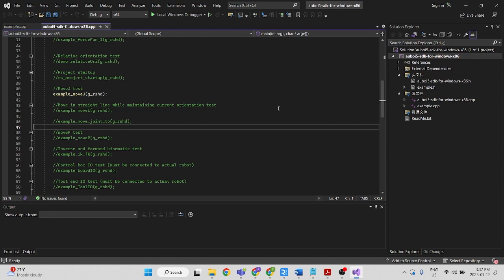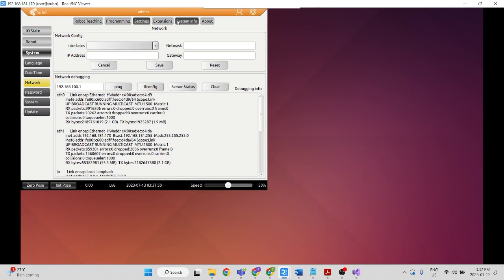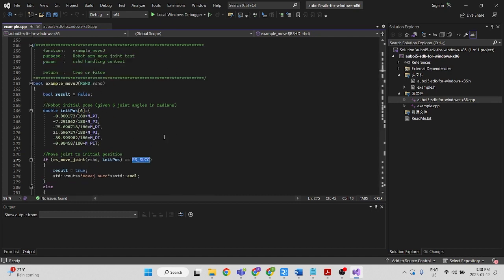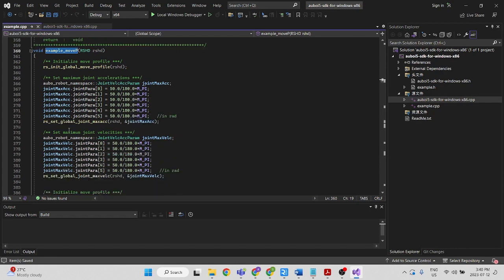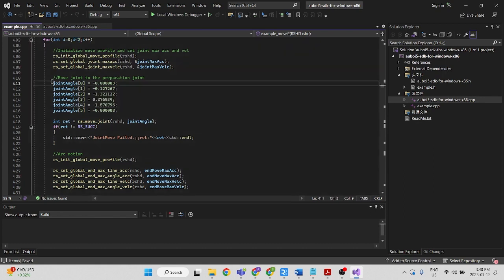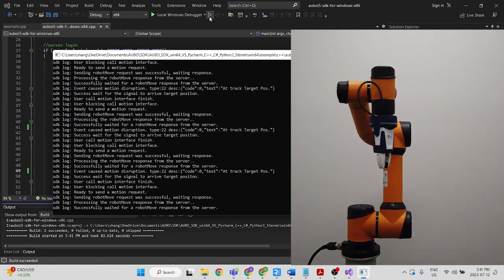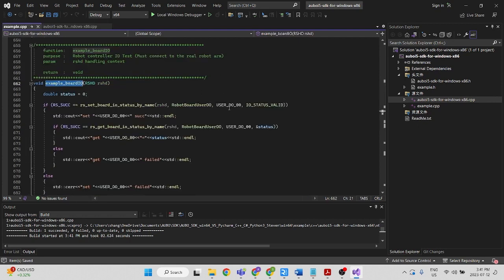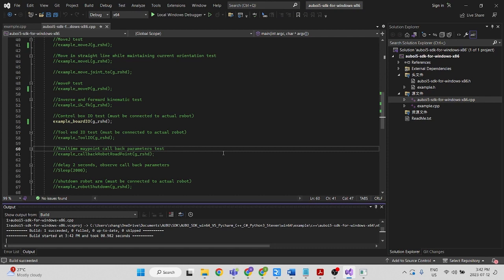【AUBOPE Tutorial】SDK：C++（SDK:C++）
AUBOの独自のビジュアルインターフェースを使用した際のC++システムプログラミングについて詳しく学びましょう。

Learn more about the C++ systems programming when using AUBO’s unique visual interface.